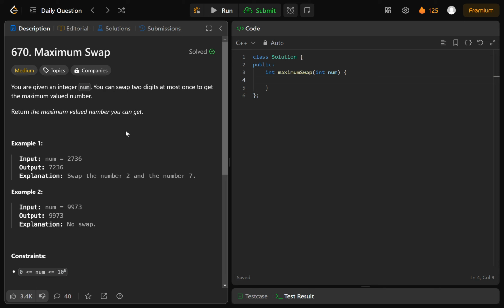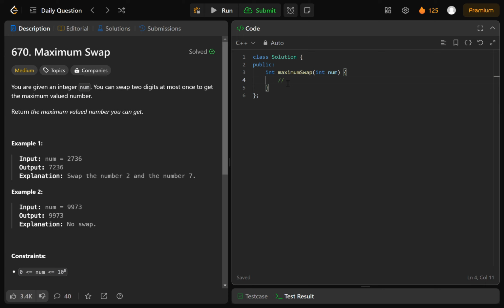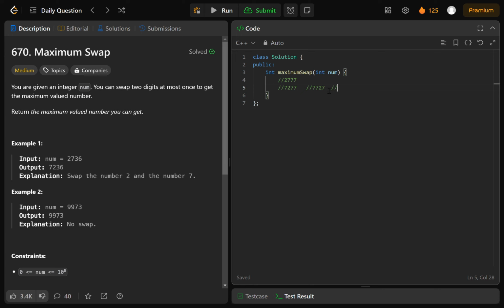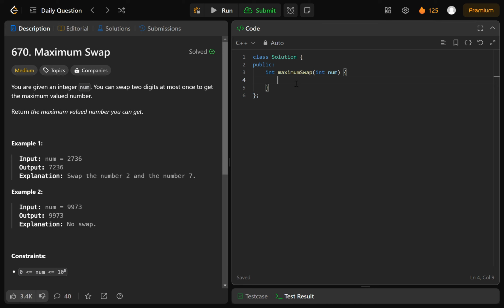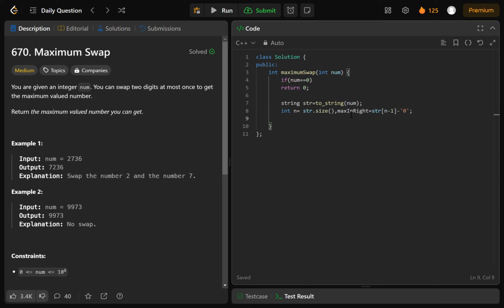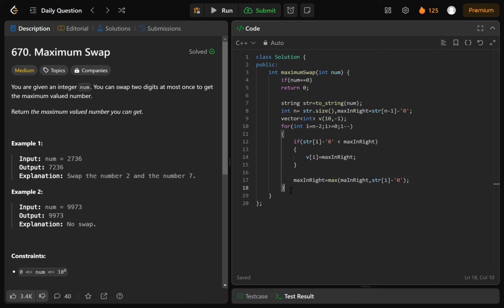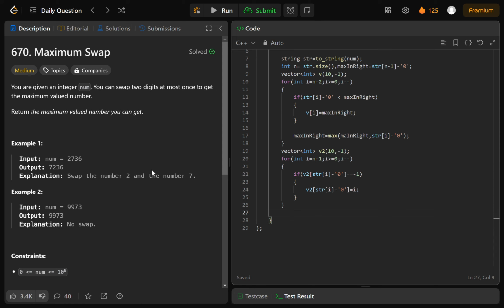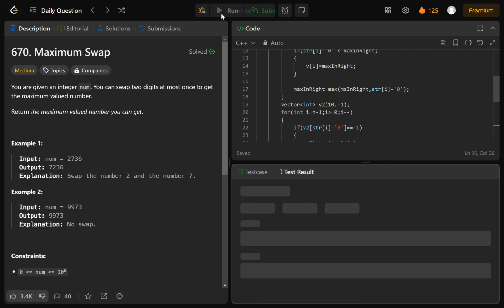670. Maximum Swap | C++ | Simple and easy explanation | Leetcode daily question | DSA